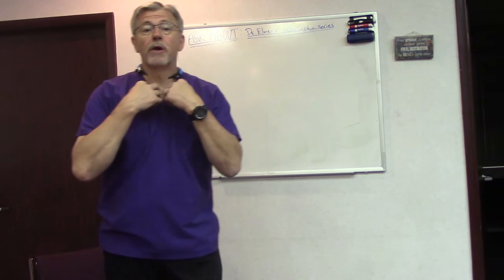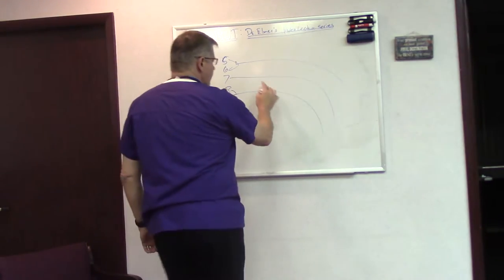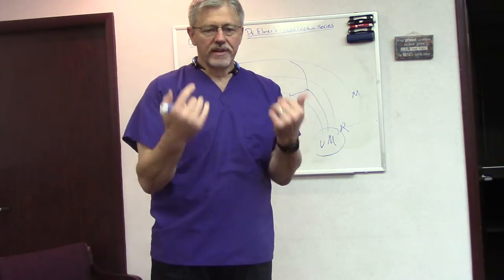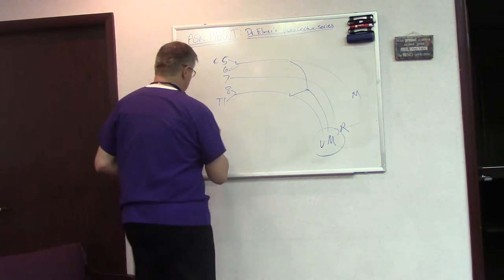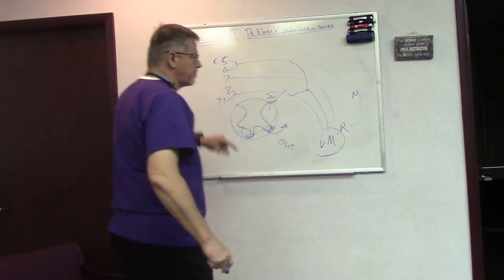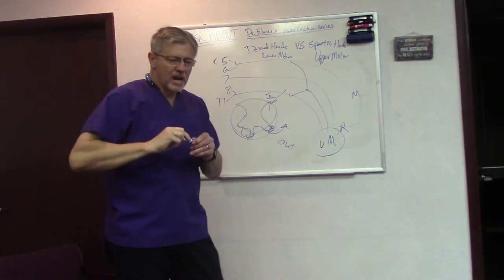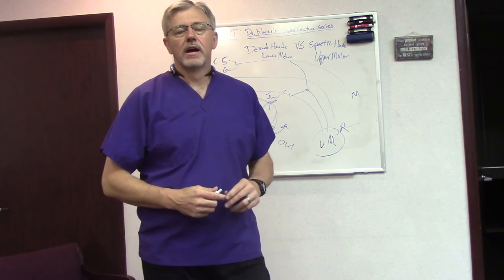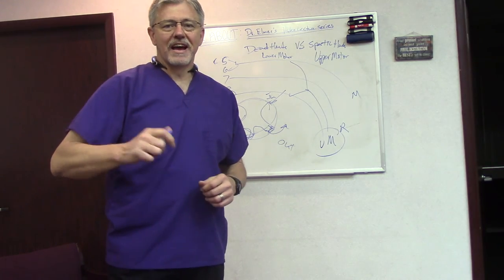Dead Hands VS Spastic Hands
Losing control of my hands, what it means and what can be done about it.